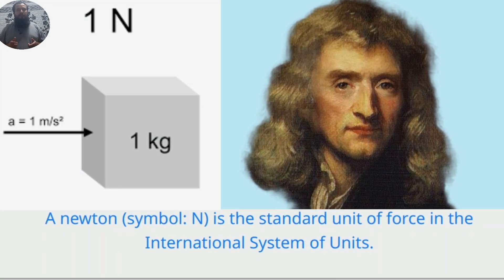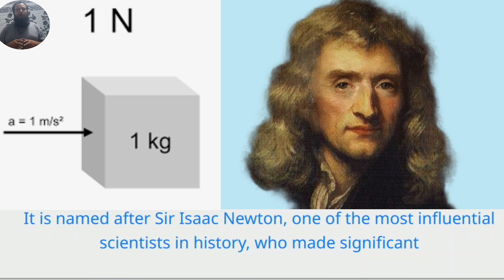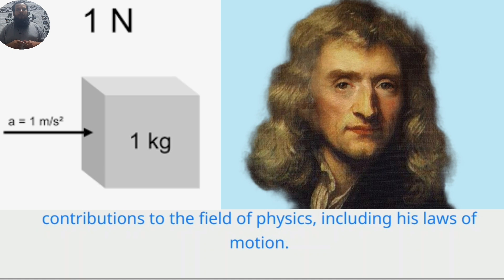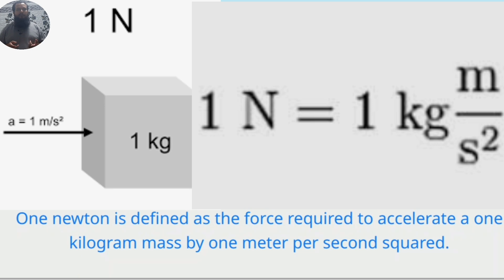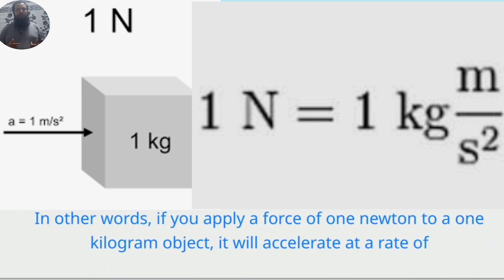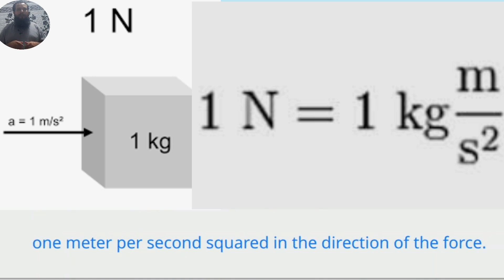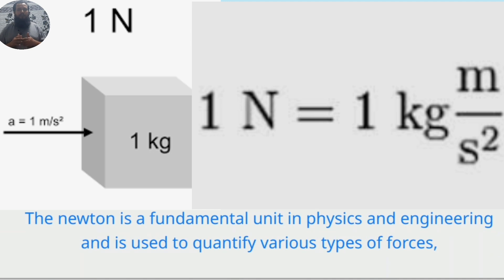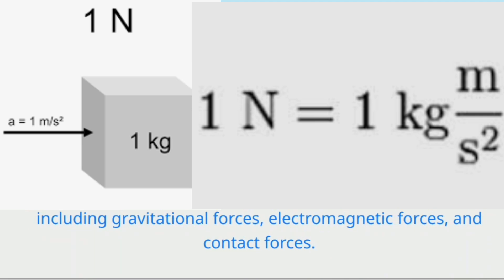S I Unit of Force {Newton}.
The SI unit of force is the Newton (symbol: N). It is named after Sir Isaac Newton, who made significant contributions to the field of classical mechanics. The Newton is defined as the force required to accelerate a mass of one kilogram by one meter per second squared (1 N = 1 kg × 1 m/s²).

The definition of the Newton is derived from Newton's second law of motion, which states that the force acting on an object is equal to the product of its mass and acceleration. Mathematically, it can be expressed as:

Force (F) = Mass (m) × Acceleration (a)

When the mass is measured in kilograms (kg) and the acceleration in meters per second squared (m/s²), the resulting force will be in Newtons (N).

The Newton is a derived unit in the International System of Units (SI) and is widely used in scientific and engineering applications. It provides a standardized and consistent way to quantify and measure forces. In everyday life, the Newton is used to describe forces such as the weight of objects, pushing or pulling forces, frictional forces, and more.

To measure forces in Newtons, a variety of instruments can be used, including force gauges, spring scales, dynamometers, and load cells. These devices are calibrated to provide accurate measurements of forces in Newtons within a given range.

It's important to note that the Newton is a unit of force and should not be confused with other quantities. For example, mass is measured in kilograms (kg), while weight is measured in Newtons (N) but is dependent on the gravitational field. The Newton is also distinct from other units such as the pound-force (lbf) used in some non-SI systems of measurement.

In summary, the Newton is the SI unit of force, defined as the force required to accelerate a one-kilogram mass by one meter per second squared. It is a widely used and recognized unit for quantifying and measuring forces in scientific and engineering applications.